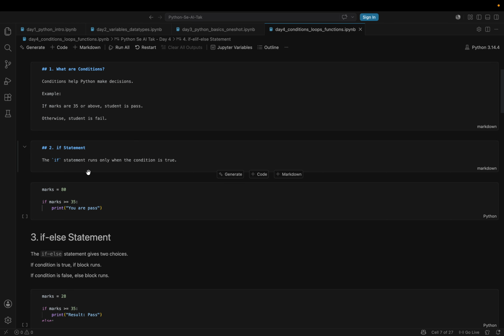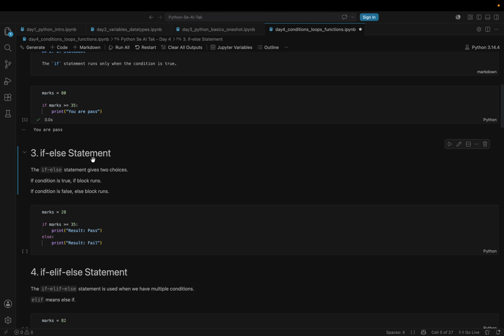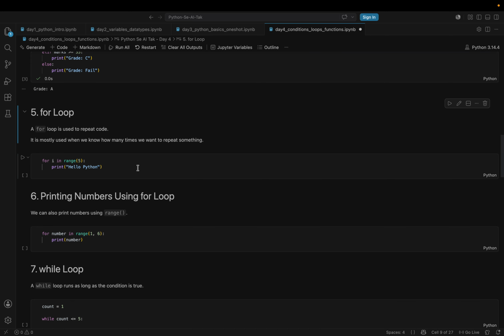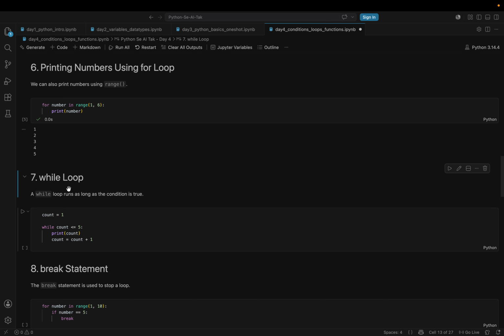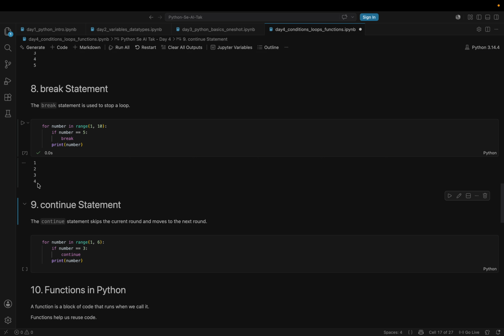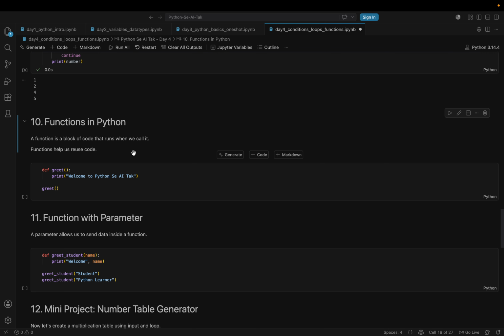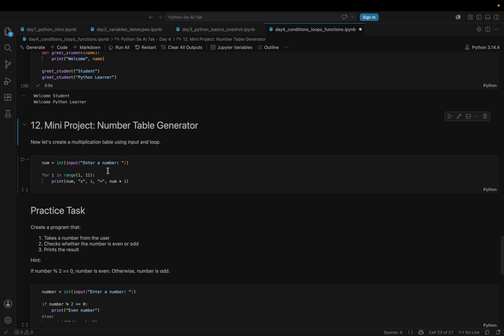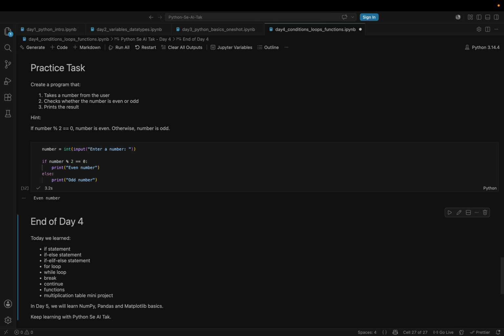Python Se AI Tak Day 4 | Conditions, Loops and Functions in Python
Welcome to Python Se AI Tak.

In this Day 4 video, we will learn Conditions, Loops and Functions in Python using Jupyter Notebook inside VS Code.

This video is beginner-friendly and perfect for students who are learning Python from zero.

Topics covered:
- if statement
- if-else statement
- if-elif-else statement
- for loop
- while loop
- break statement
- continue statement
- functions
- function with parameter
- multiplication table mini project
- even or odd practice task

Conditions help Python make decisions. Loops help us repeat code. Functions help us reuse code. These three topics are very important for every Python learner.

In Day 5, we will learn NumPy, Pandas and Matplotlib basics.

Practice zaroor karna, kyunki coding sirf dekhne se nahi, karne se aati hai.
Practice Task:
Create a program that takes a number from the user and checks whether it is even or odd.

Hint:
number % 2 == 0 means even number.

Comment “Done” after completing the task.